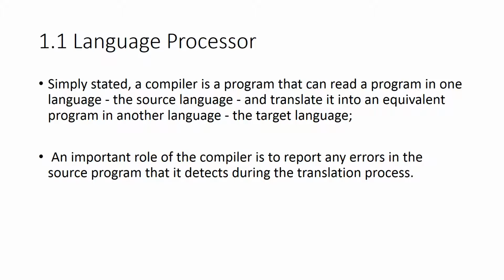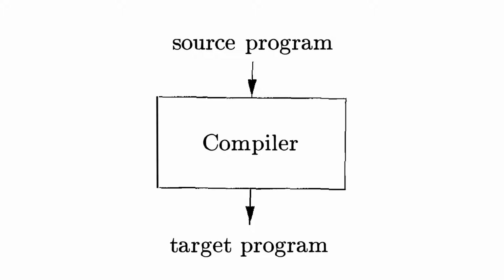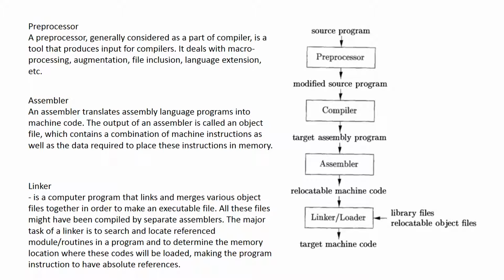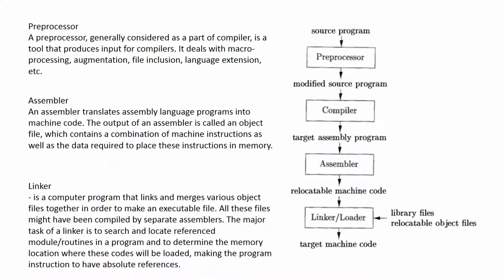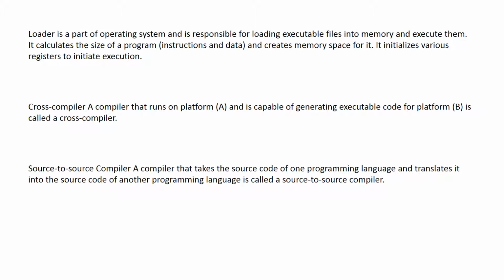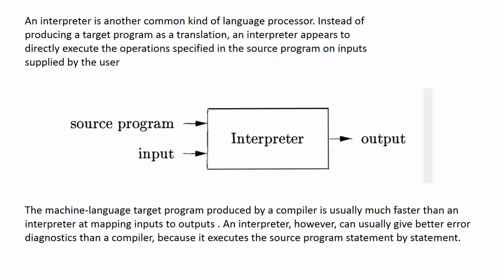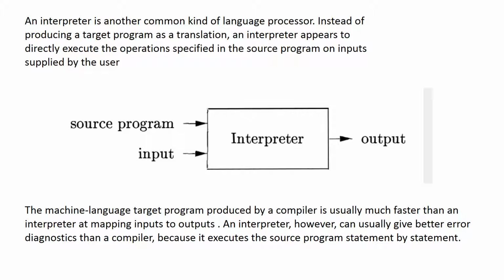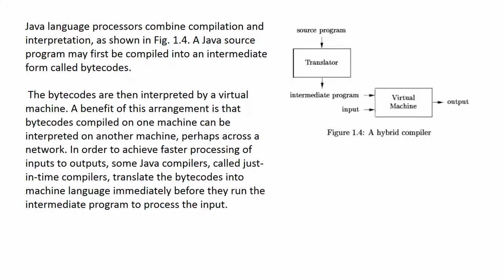Introduction Compiler Design